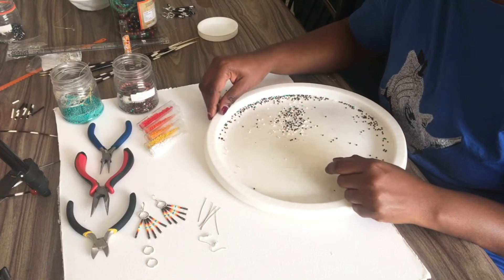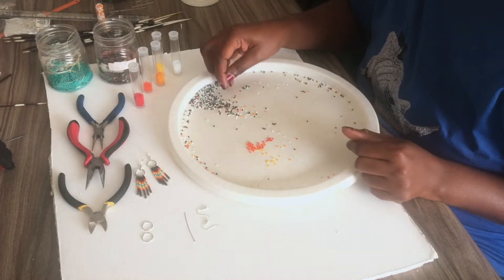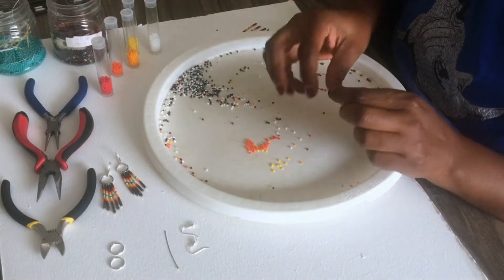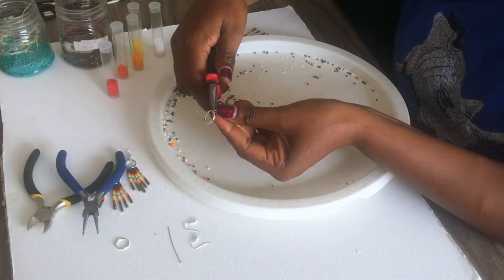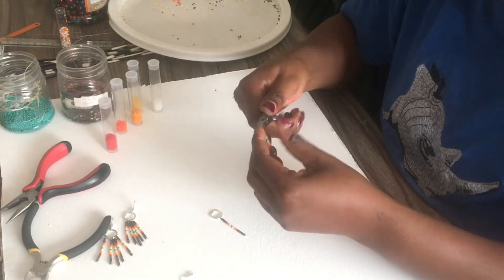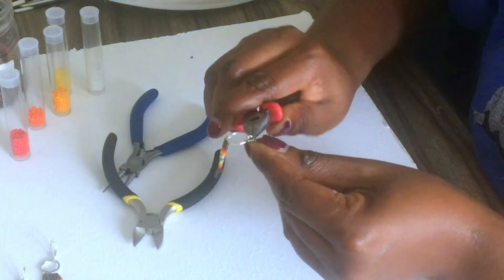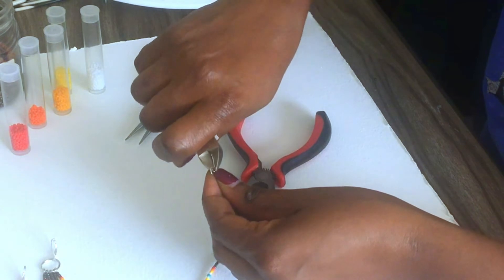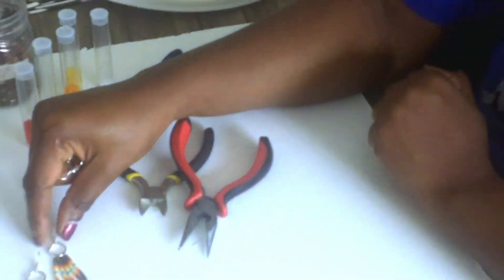Summer Dangling Earrings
Welcome Loves!

I am here to teach you how to make Summer Dangling Earrings. It is so easy to follow and actually so easy to make.

Hope you’ll love my creations and I am very much open for suggestions and new ideas too.

Love,
Ryanka